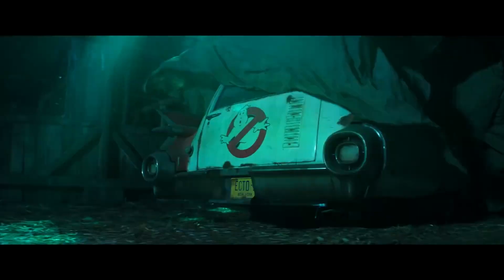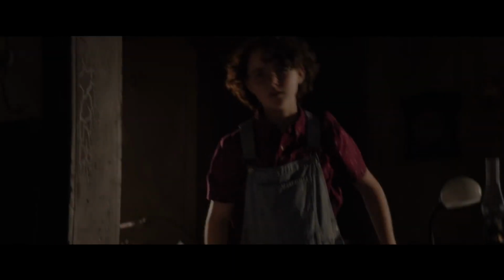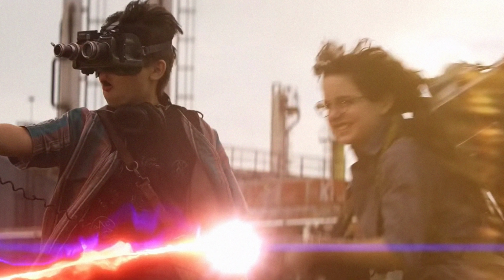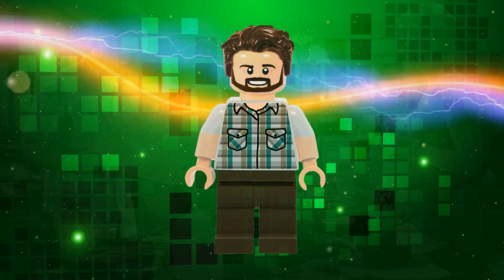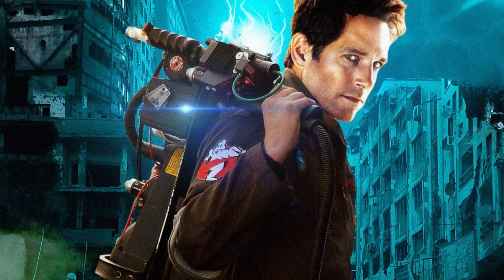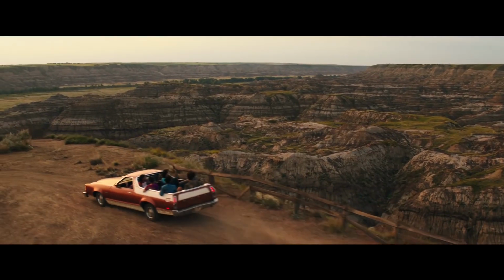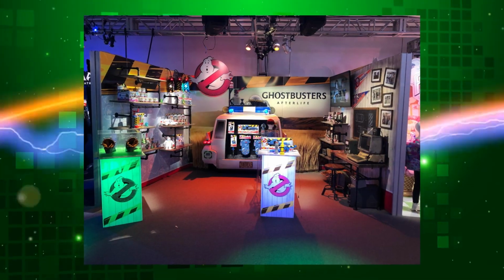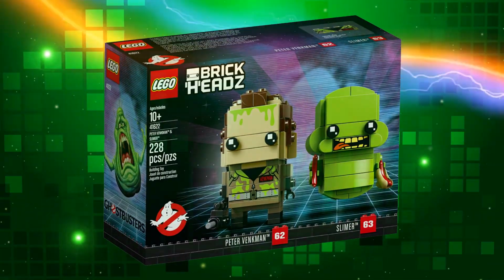LEGO Ghostbusters Afterlife - Movie Sequel Set Predictions!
This summer the long awaited cinematic follow-up to the original Ghostbuster movies will be released - Ghostbusters Afterlife! I thought it would be fun to speculate what LEGO Ghostbusters sets might be coming our way in 2020!

For UK viewers
For US viewers

SOME COMMENT RULES:
Please no number spam (first, 2nd, etc). This is annoyingly tedious and has NOTHING to do with the video.
No advertising your channel or videos. I get it. But really, that's not the best way to get views.
Don't spoil movies or TV shows that have just come out.
Most of all, play nice. Treat others with respect. And me too, please. I'm still learning and whilst I value your feedback I don't want to see any abuse on here. I'll just delete it and if it's really bad you'll just get banned.
This video is aimed at older fans of Lego, but let's try to keep the comments family friendly please.

The epic intro music is The Ghostbusters Theme (Remix) by The Living Tombstone! Check it out!